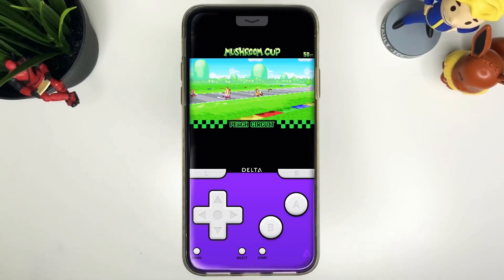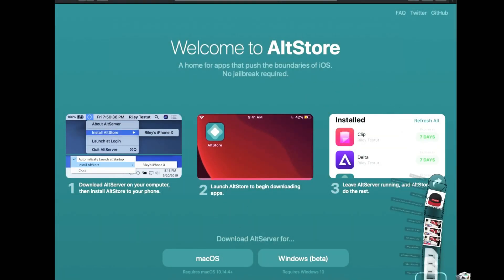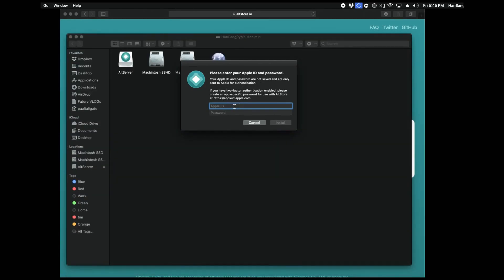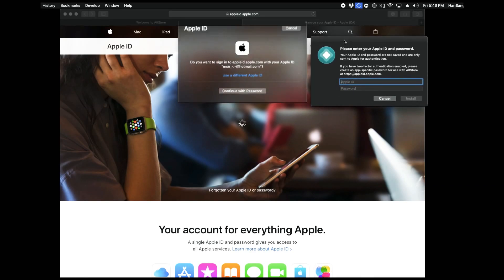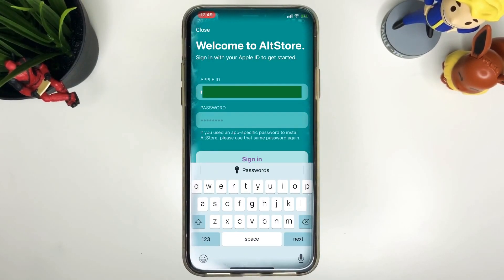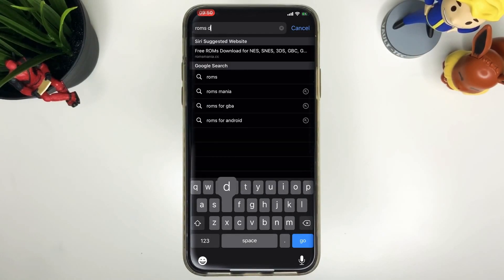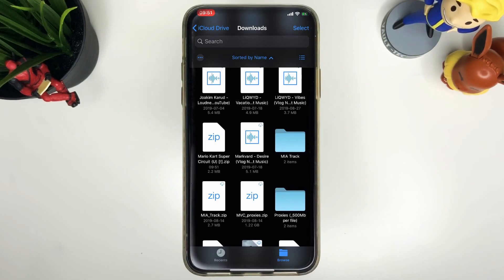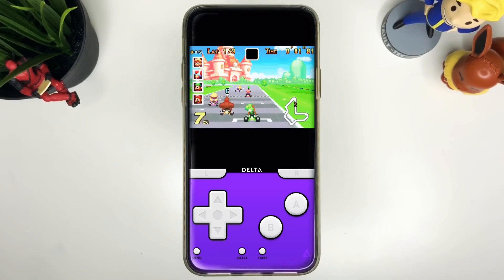How to install GBA Emulator with ALTSTORE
Insta360 Products:
ONE X:

Matthew 11:28-30
28 “Come to me, all you who are weary and burdened, and I will give you rest. 29 Take my yoke upon you and learn from me, for I am gentle and humble in heart, and you will find rest for your souls. 30 For my yoke is easy and my burden is light.

Stay Grateful :)